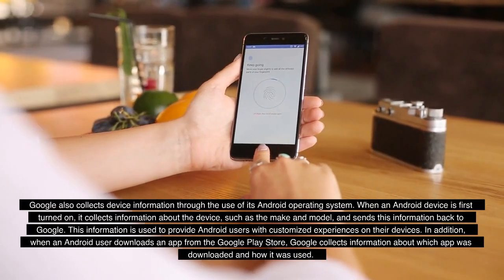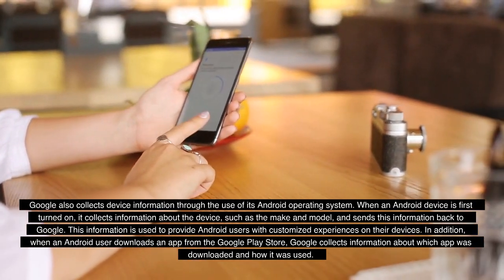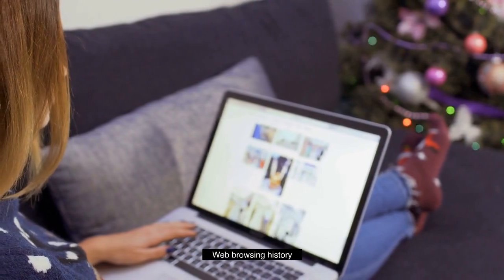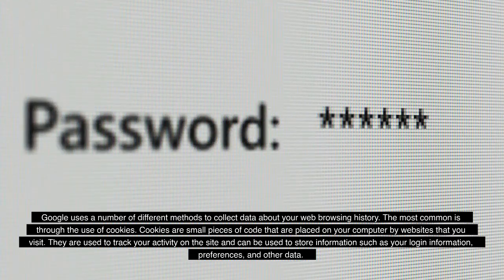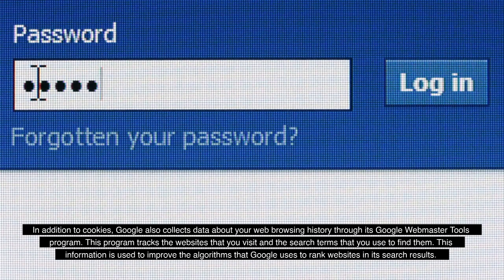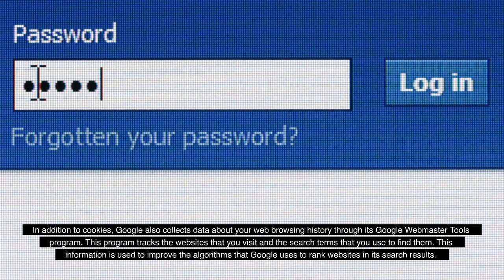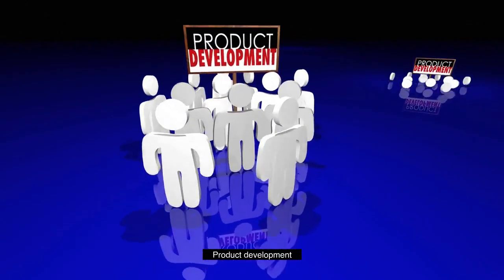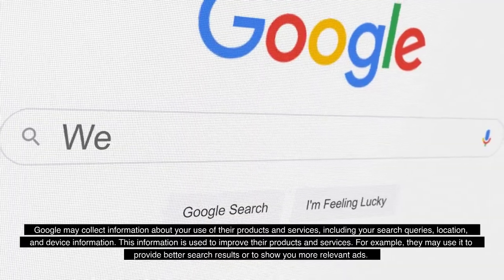How does google track you on your android device?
Some people might be wondering how they are tracked on their android device. Google will track you on your android device through the internet connection that you have on your phone. It is possible to track where you have been and what you have been doing if you are connected to the internet through a cell phone. The best way to avoid this is to keep your phone's connection to the internet on when it is not in use.